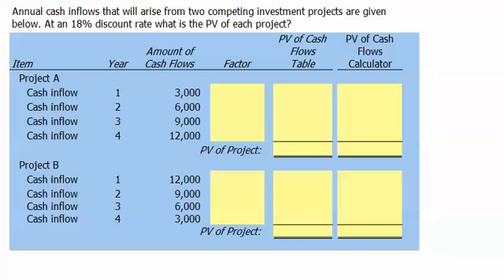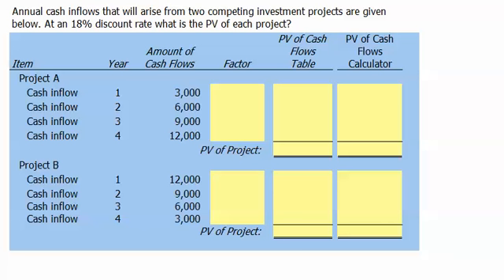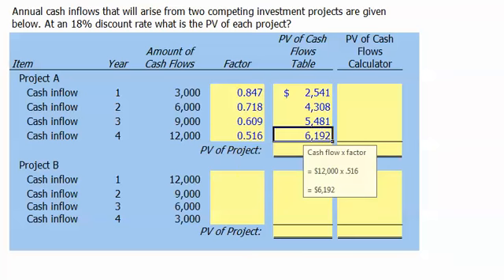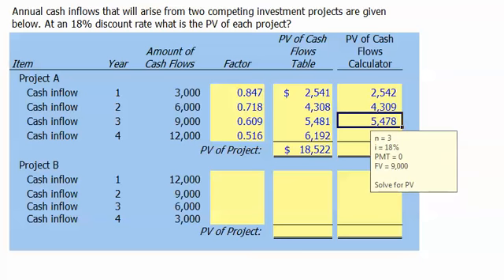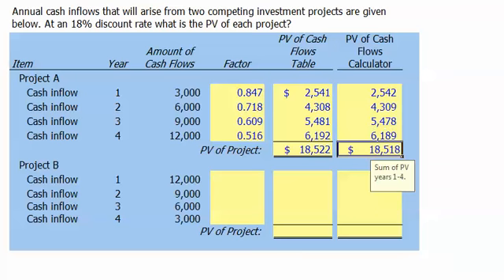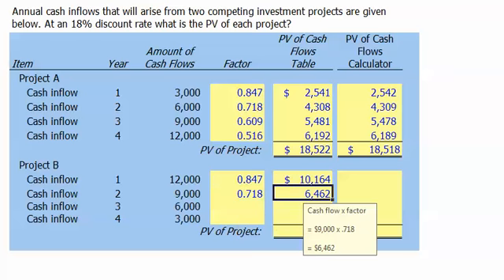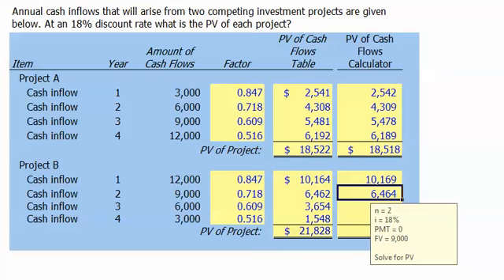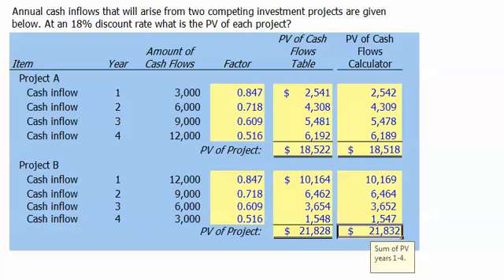BUAD162 - Guided Example 11-1 (Appendix)